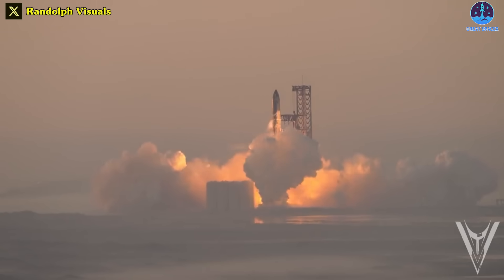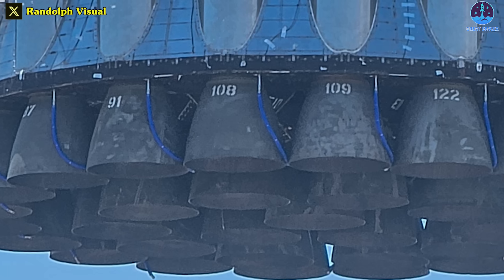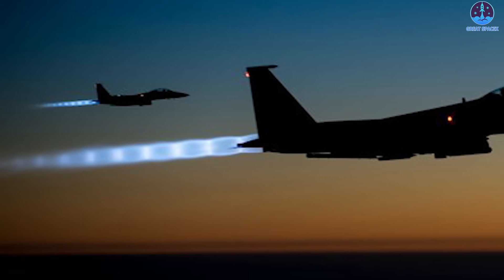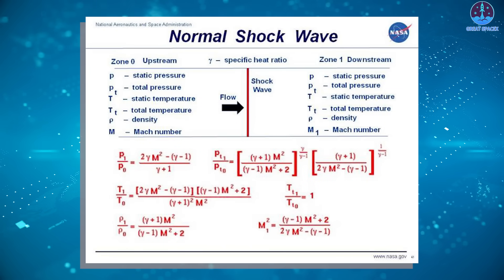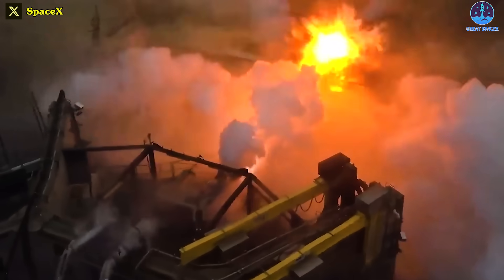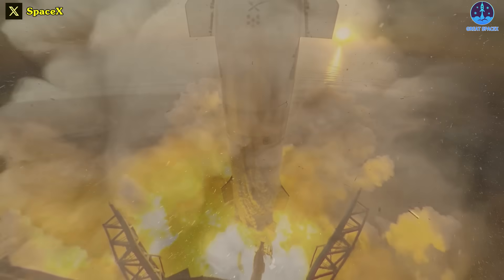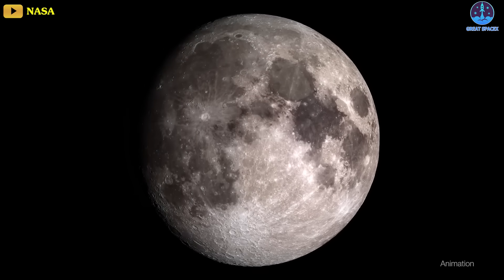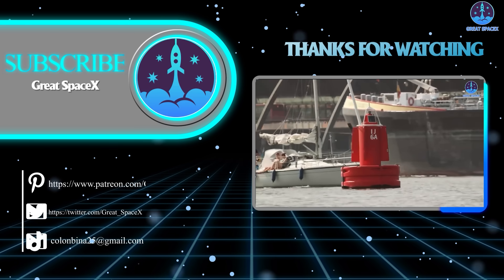SpaceX revealed OFT 2's FLIGHT DATA - 33 engines created "Mach Diamond", unlike any others...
Mach Diamond Effects – 33 Raptor Engine
Starship's second orbital test flight ended many days ago, but interesting stories about it still continue. It will still be analyzed and discussed months, even years later.
Perhaps one of the outstanding successes of this flight was the scene of 33 engines activated simultaneously after lift-off, a feat that no previous vehicle could do.
But there’s something else. The 33 Raptor engines not only produced amazing thrust, they also made something else very impressive. It’s the huge “Shock Diamonds”. This is a special wonder that no other rocket or plane has ever done.
So how did the last Starship flight create this miracle? What can we recognize from that moment?
Let's find out on today's episode of Great SpaceX.